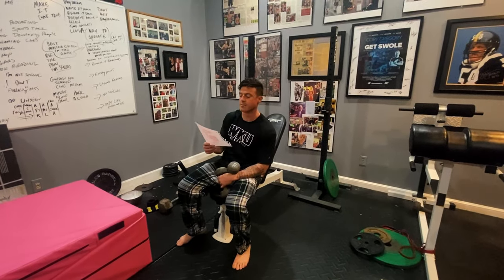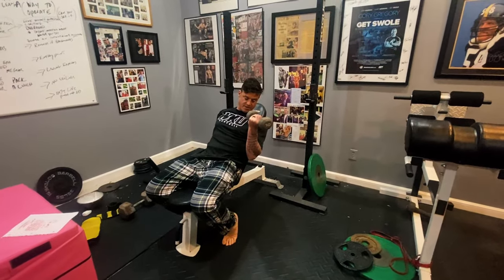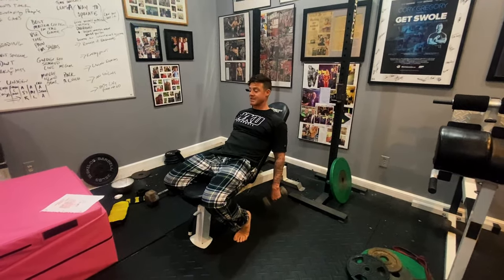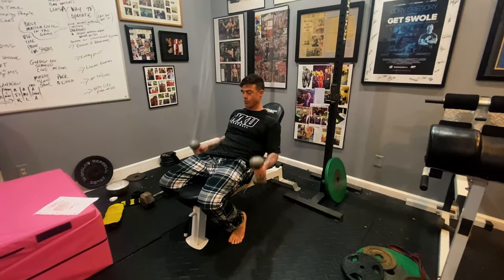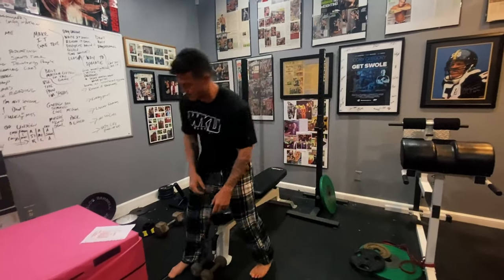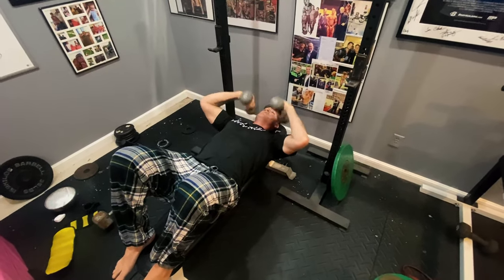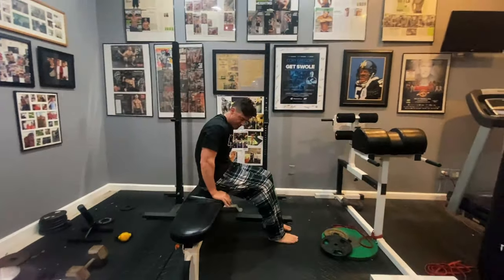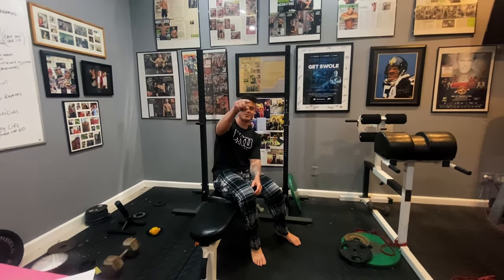PUMP:30 Undefeated Arms Gauntlet 💪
Get A FREE Week on the CoryG APP 💥